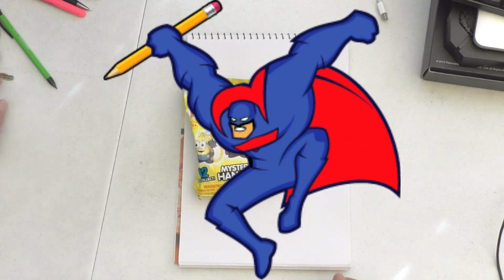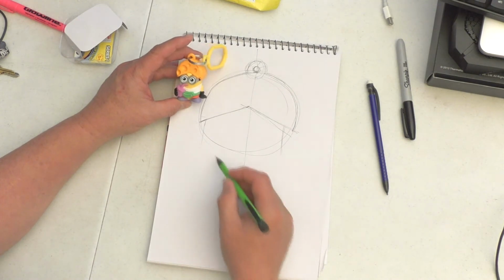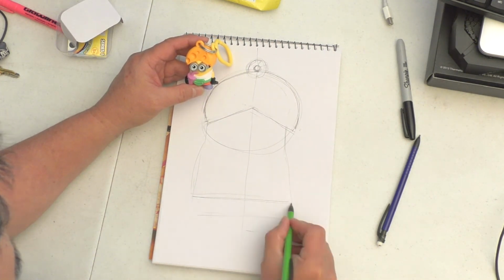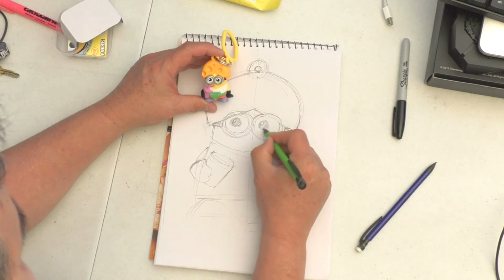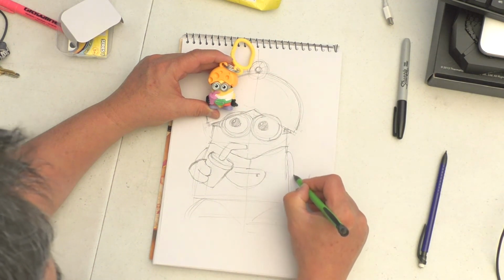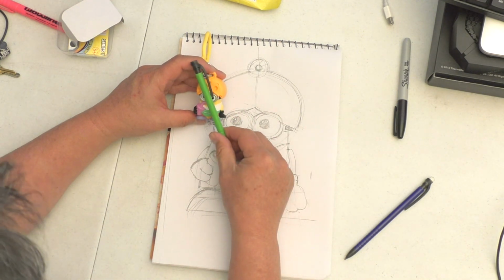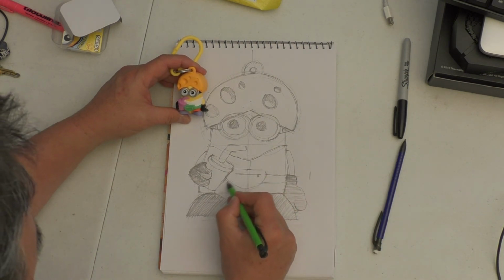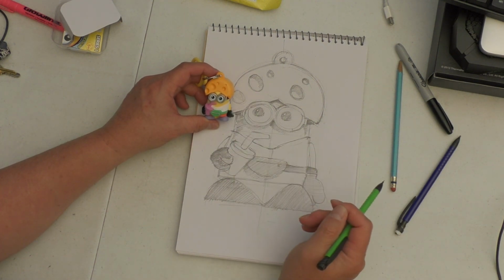How to Draw Minion of Despicable Me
How to draw a mystery toy from Everything For 99 Cents Store Toy